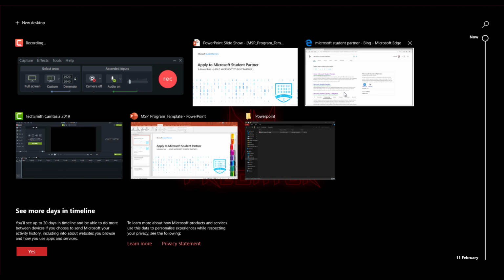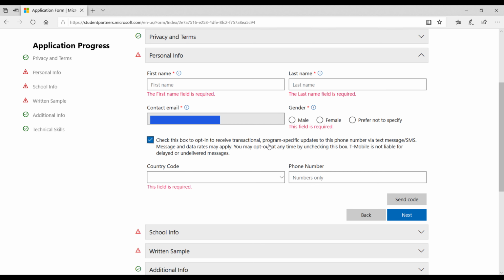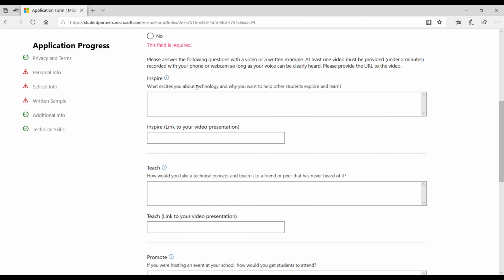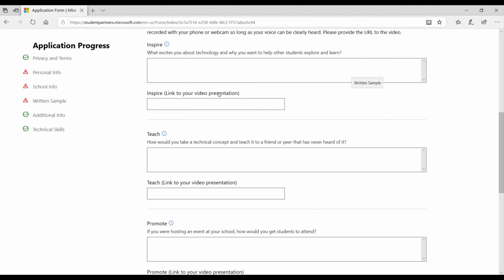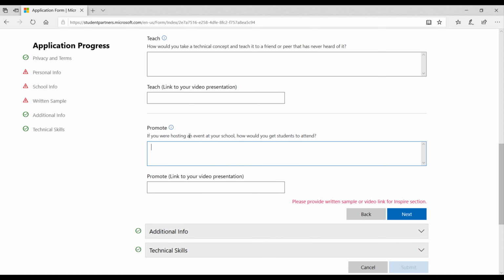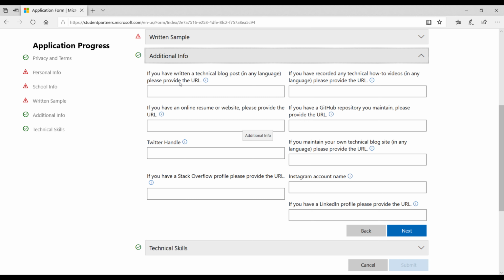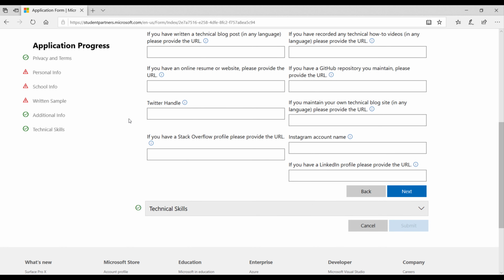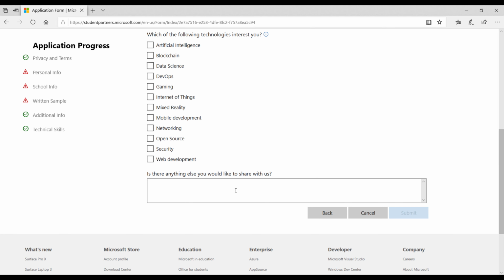How to apply for Microsoft Student Partner | MSP | Guide to apply for Microsoft Student Partner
The video aims at
- Providing guide to apply for MSP
- Detail of each step
-Understanding the requirement